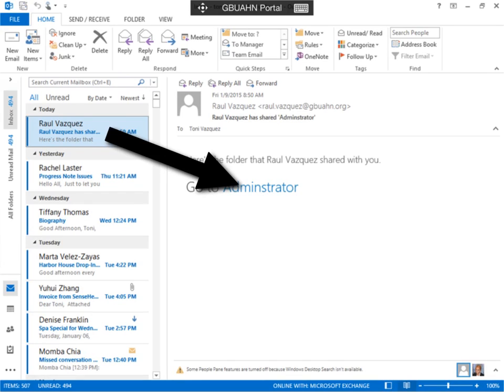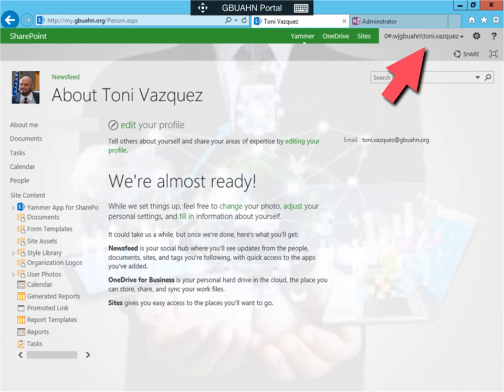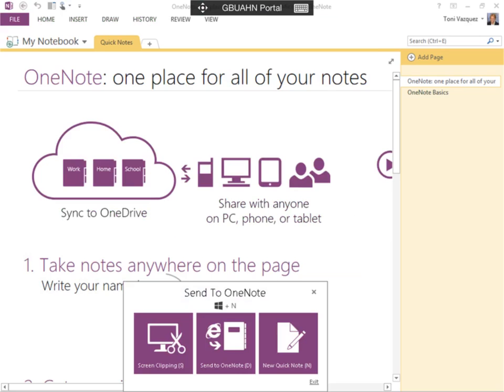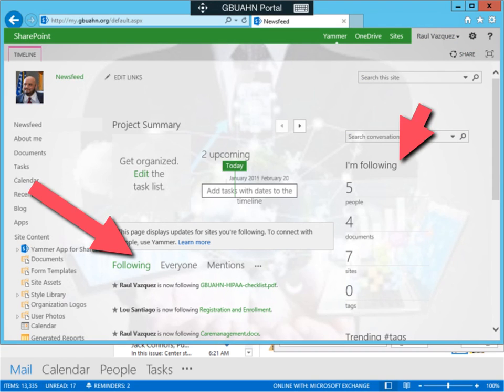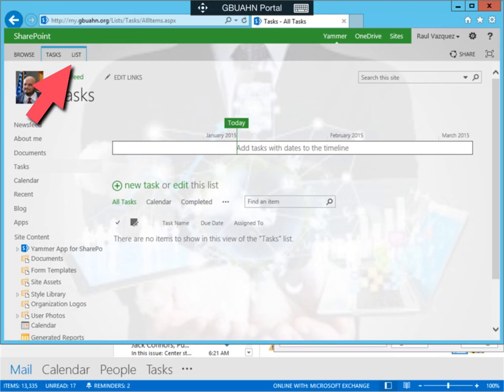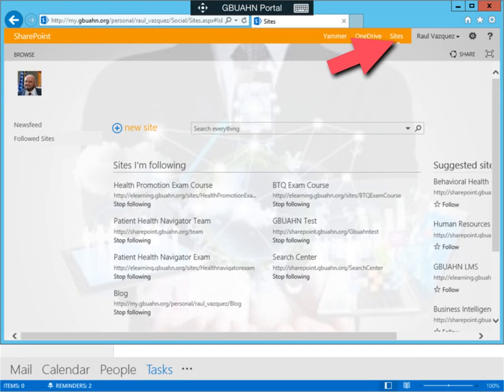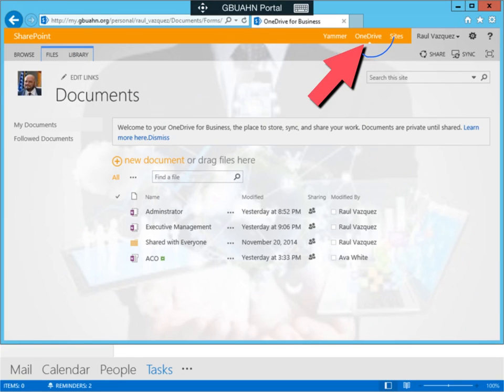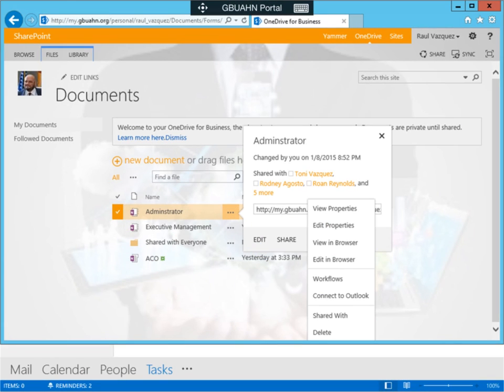my gbuahn set up